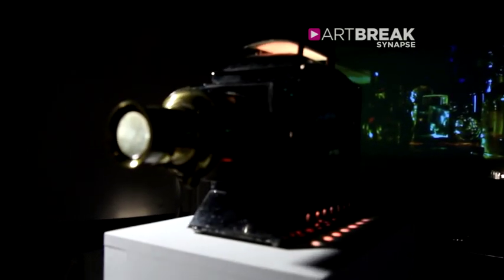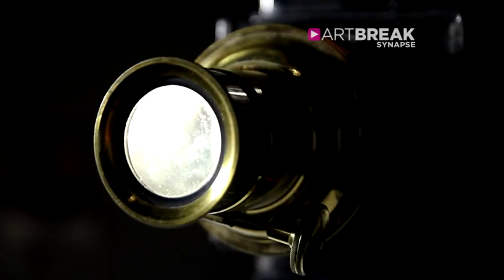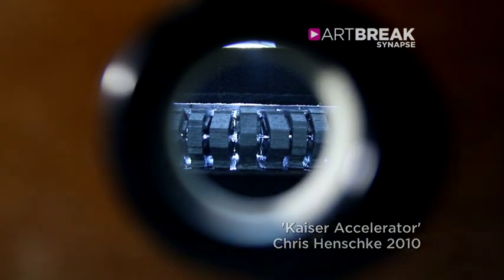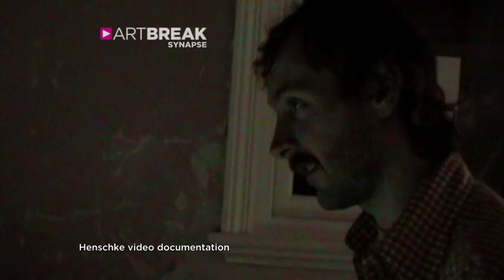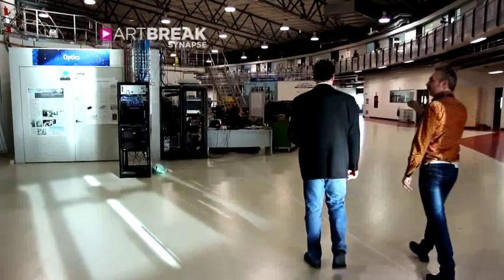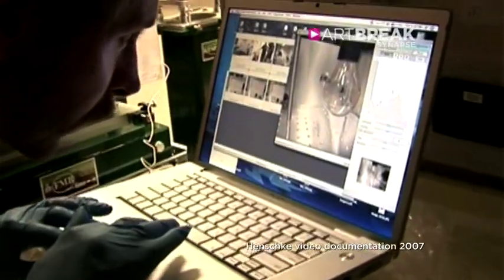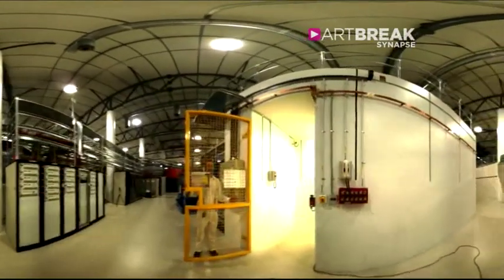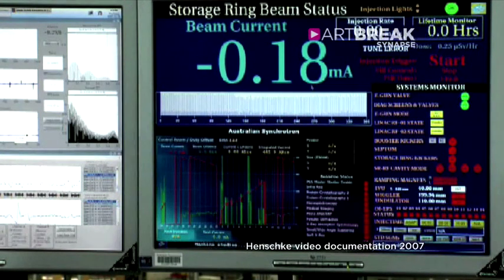Synapse: Chris Henschke and the Australian Synchrotron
Melbourne based audio-visual artist Chris Henschke works with traditional 19th century light and optical devices. He has recently completed a Synapse residency at Australia's most powerful light source, The Australian Synchrotron.